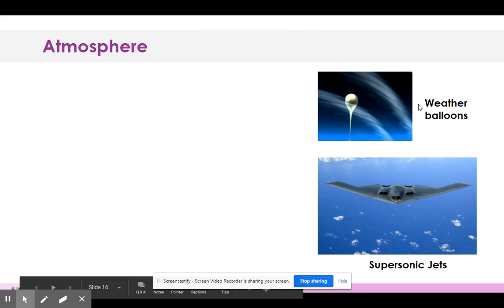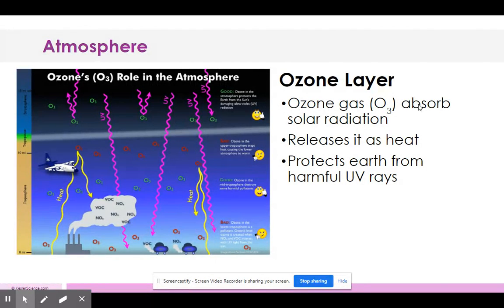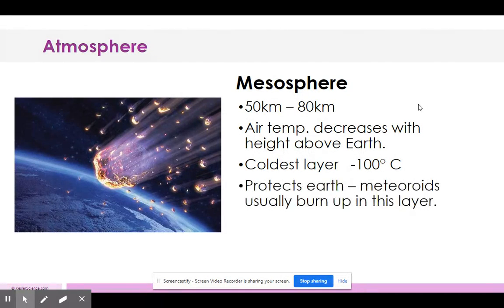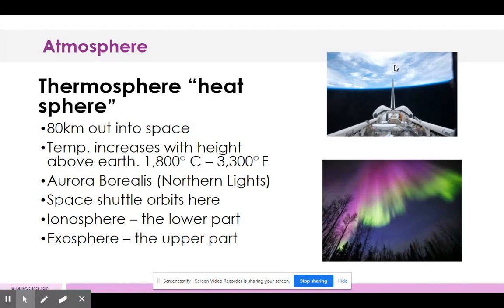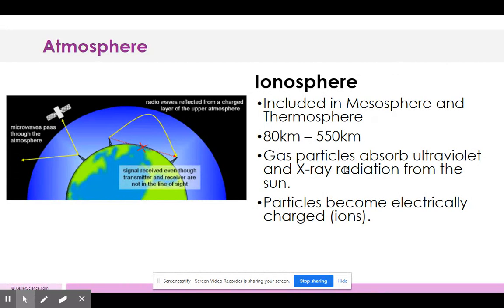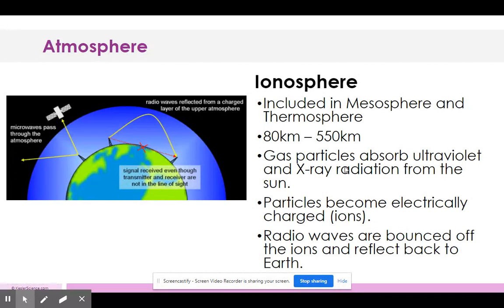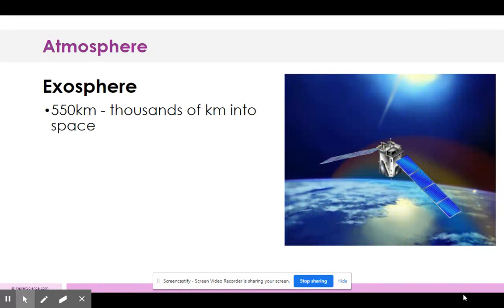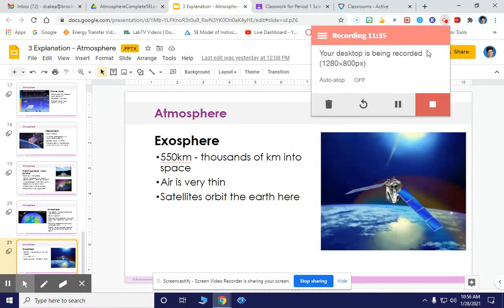Atmosphere Lecture part 2